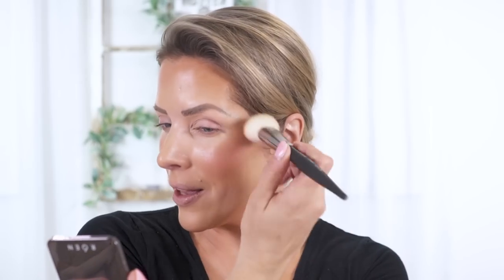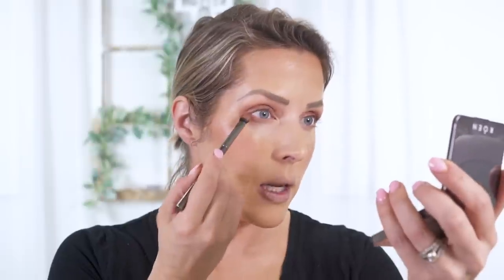FULL FACE OF CREAM MAKEUP | TIPS AND TRICKS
Lots of requests lately for a full face of cream makeup, so here you go!

Makeup Used/Mentioned:

FACE:
Numbuzin SPF
Lancome Stick Foundation
Beauty Pie Undereye Genius
Tom Ford Traceless Matte Concealer
Saie Cream Bronzer
Clinique Contour Stick
Beauty Pie "Fresh Faced"
Beauty Pie "Gleam Me Up"
Uoma Powder
Ere Perez Highlight "Falling Star"
Charlotte Tilbury Setting Spray

Roen Palette "Eyes on Me"
Charlotte Tilbury Eyes to Mesmerize"
Ilia Limitless Lash Mascara

Lips:
jane iredale Color Luxe Lipstick "Toffee": Coming Soon!

Brushes Used:
IT Cosmetics #7 Brush
BK Beauty 206